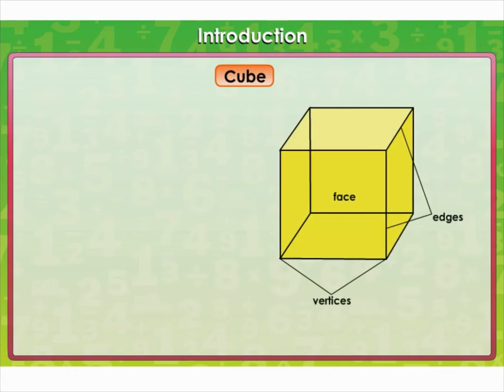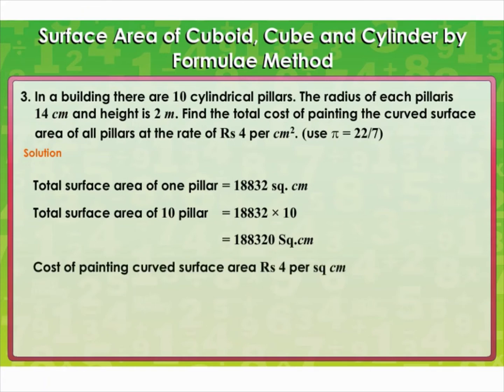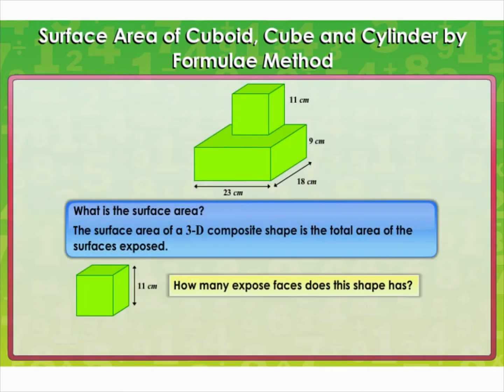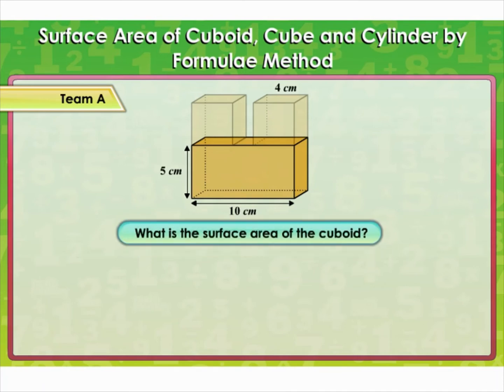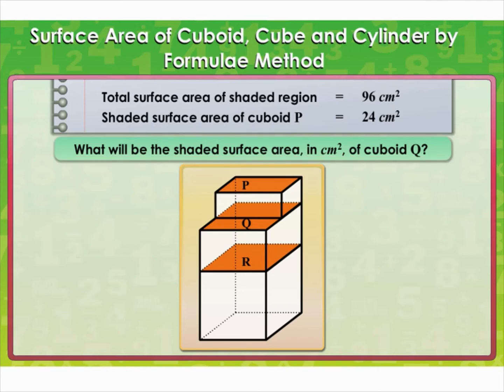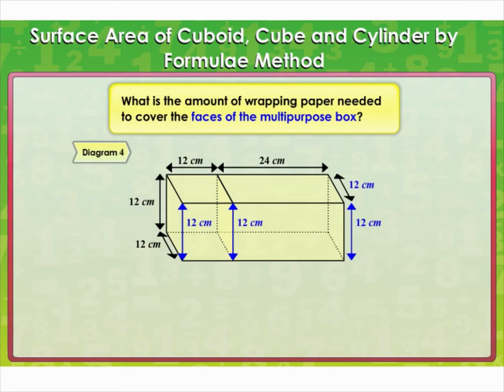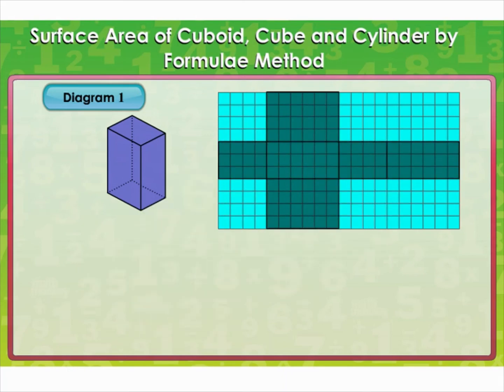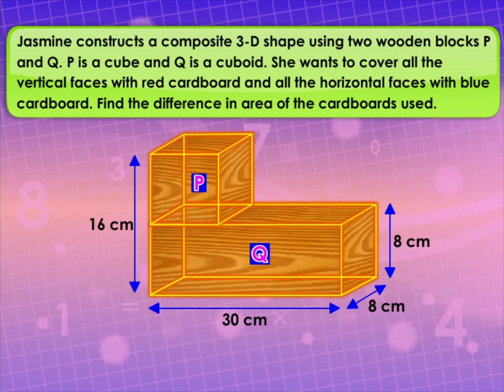K12 Maths 8 Mensuration 02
Unit 11 Mensuration - Surface area of a cube and cuboid 02/03